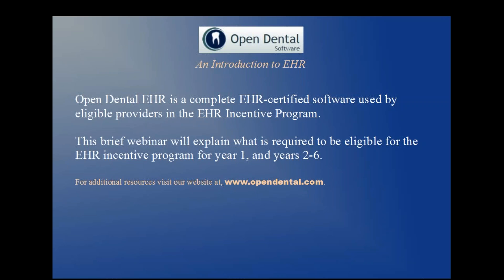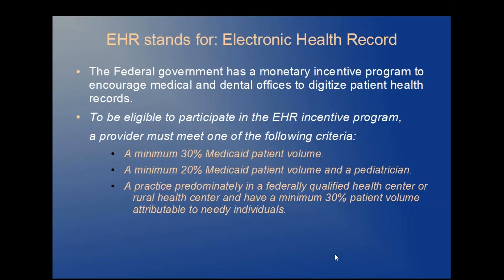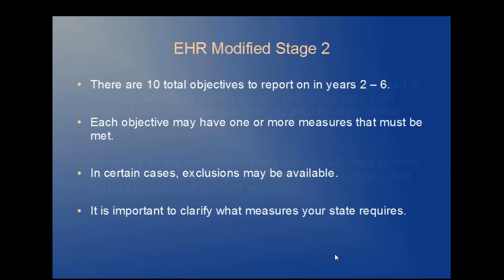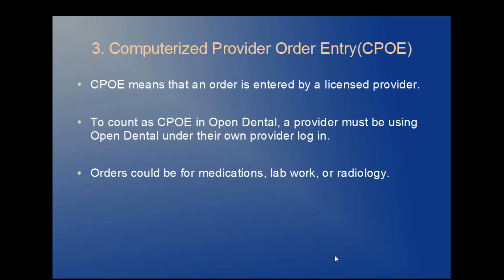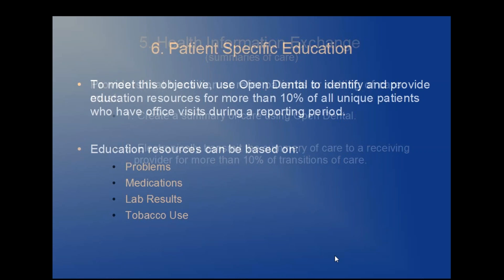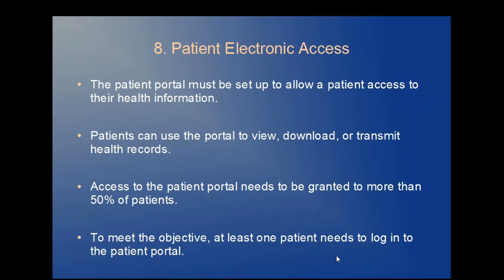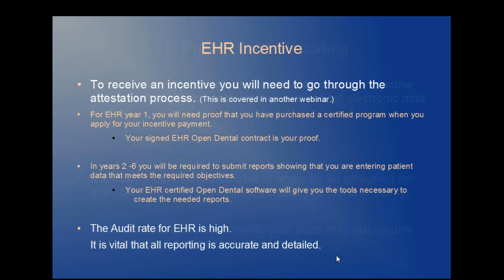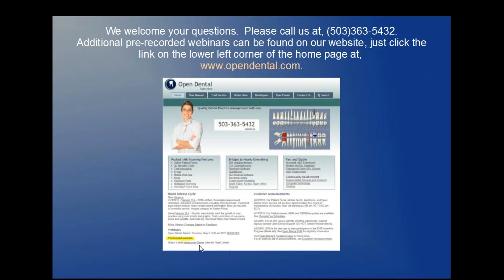Open Dental Webinar - EHR: An Introduction to EHR for Open Dental Users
An introduction to EHR for Open Dental users with a high percentage of medicaid patients.

Open Dental EHR is a complete EHR-certified software used by eligible providers in the EHR Incentive Program.

Topics will include:

-Participation Requirements
-Fees
-EHR Program Objectives
-Attestation
-EHR Consulting (additional cost)
-Resources